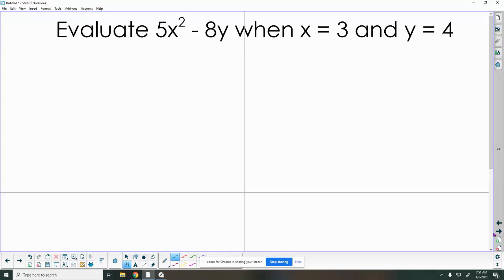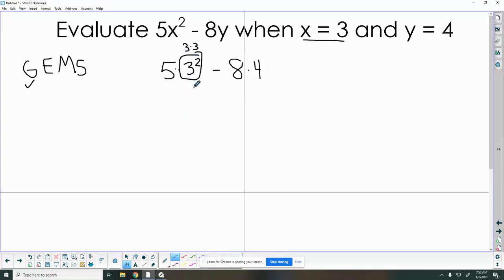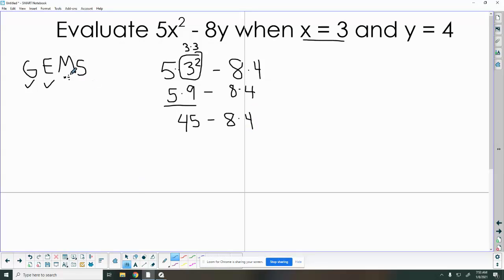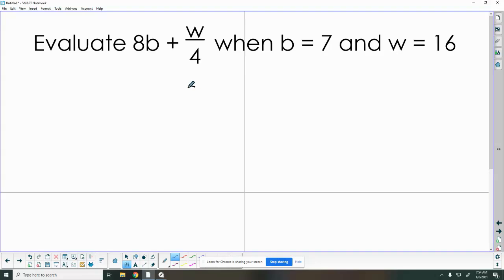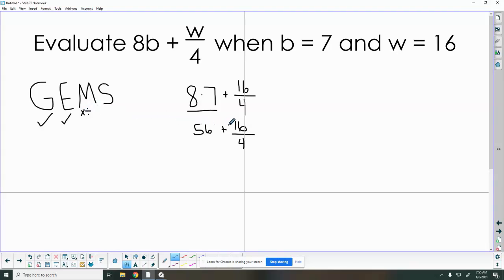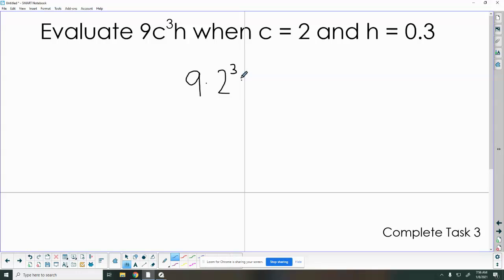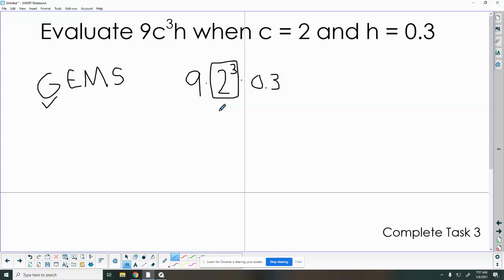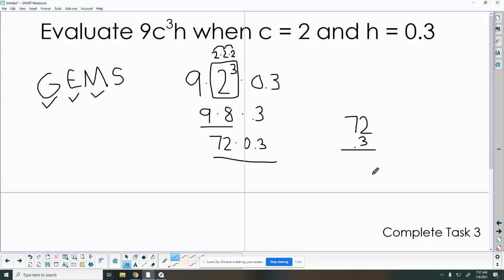Task 3 Evaluate Algebraic Expressions